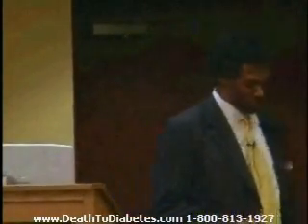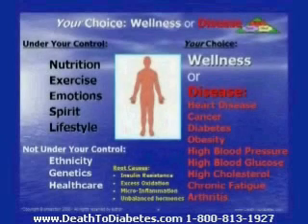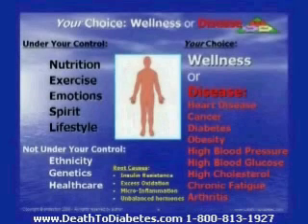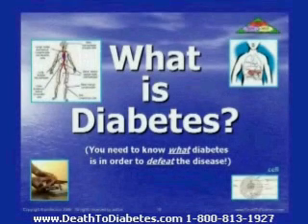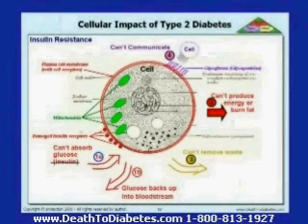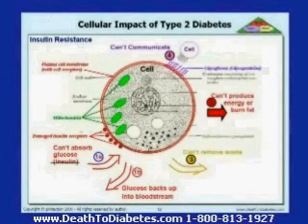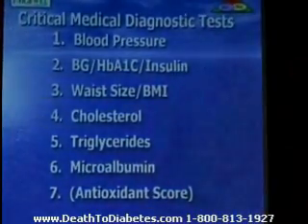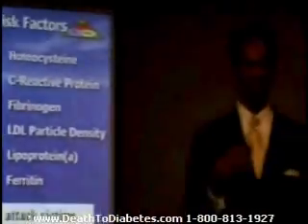Reverse, Cure & Defeat Type 2 Diabetes Overview - Video Clips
Video clips from McCulley's "Death to Diabetes" lectures that provide a high-level overview of Type 2 diabetes pathophysiology at the cellular level, including diabetic risk factors beyond the traditional "ABCs".

[Natural Cure for Diabetes]